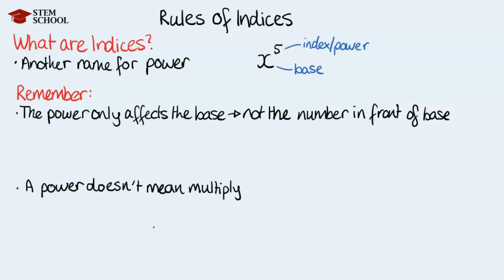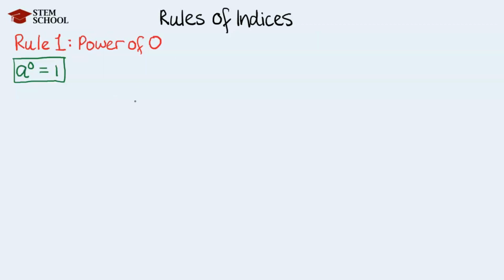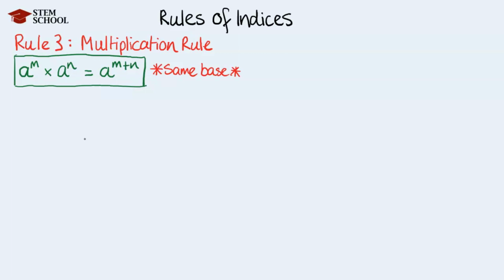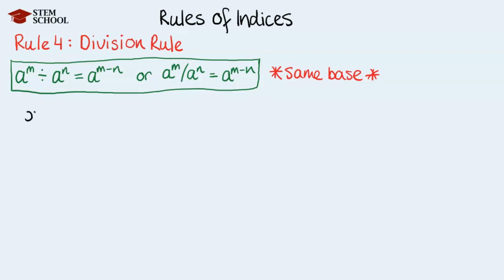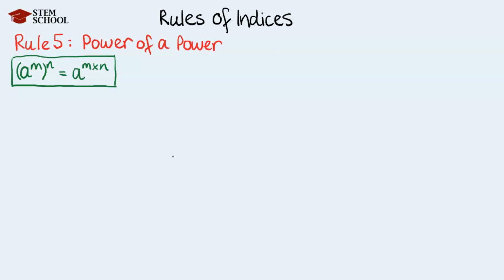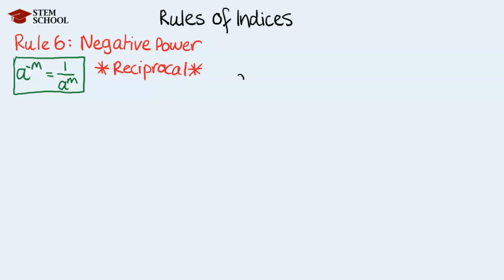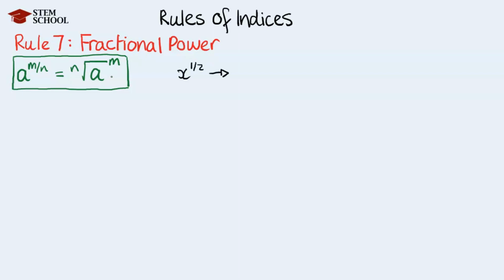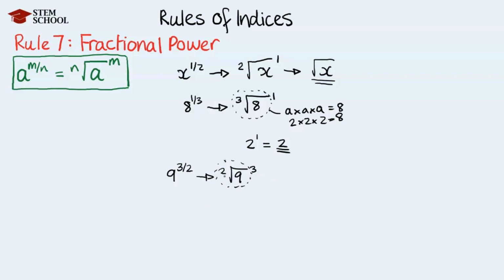Rules of Indices Pt 1 | National 5 & GCSE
Rules of Indices Pt 1 - National 5 and GCSE Level
1. What are indices? - 0:23
2. Rule 1: Power of 0 - 2:05
3. Rule 2: Power of 1 - 3:01
4. Rule 3: Multiplying with indices - 3:47
5: Rule 4: Dividing with indices - 5:35
6. Rule 5: Power of a power - 7:25
7. Rule 6: Negative power - 9:07
8: Rule 7: Fractional power - 10:47
9: Summary - 13:32

In this video I explain all the 7 different rules of indices with basic examples. This will help you prepare for the algebra topic! Check the summary at the end for a complete list of rules to copy down into your notes.

Using this channel during exam season will greatly speed up your revision and preparation for the exam! Learn all the exam tips and tricks so that you can get the best grade possible!

STEM School. Rules of Indices Part 1. What are indices? What are powers? How to add and subtract powers? How to multiply powers? How to divide powers? Fractional powers. How to change a negative power? National 5. National 5 maths. Maths. GCSE. GCSE maths.